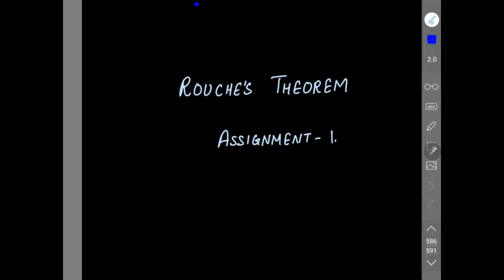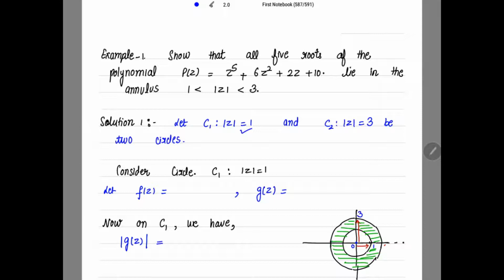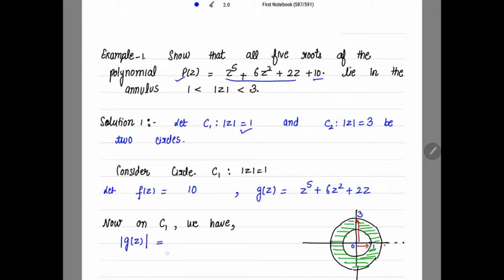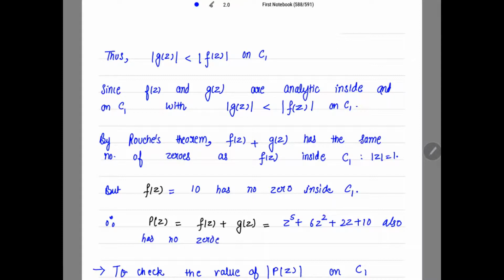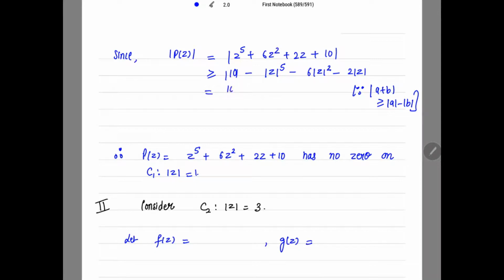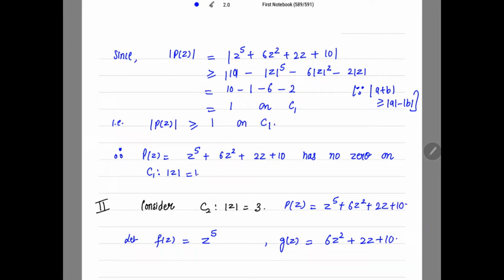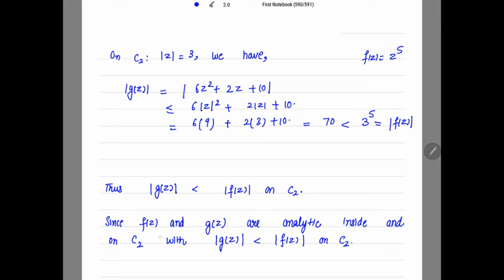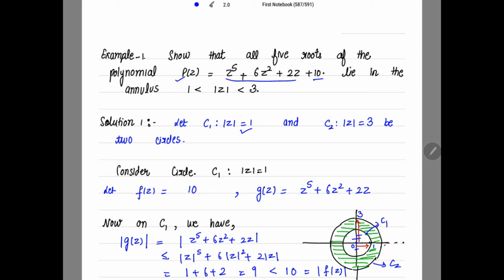Rouche's Theorem Assignment 1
Rouche's Theorem Assignment 1(Solved Example)